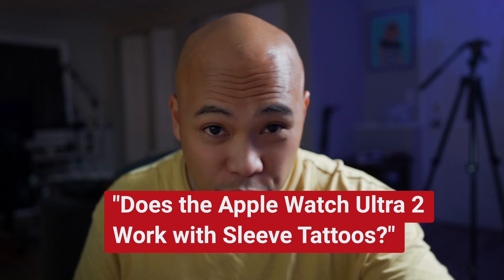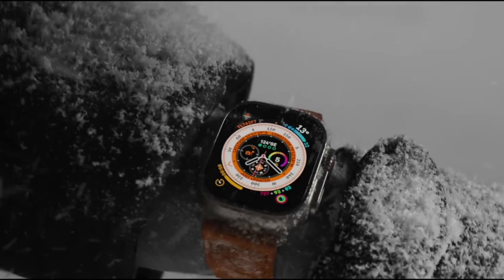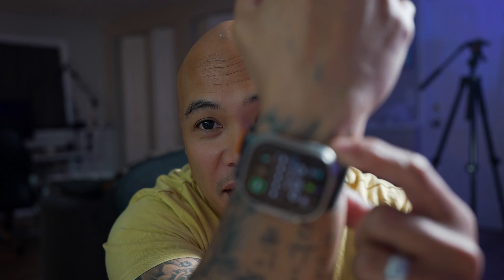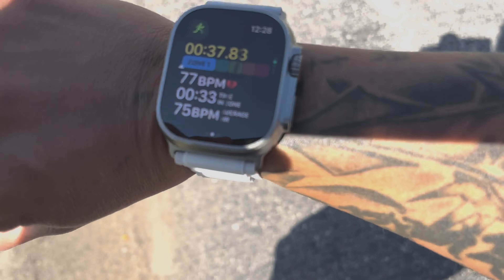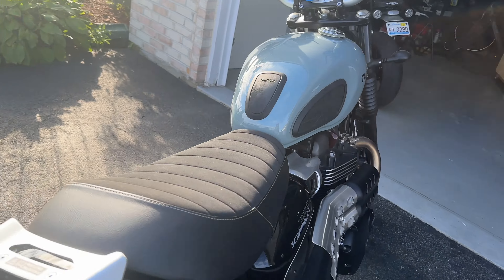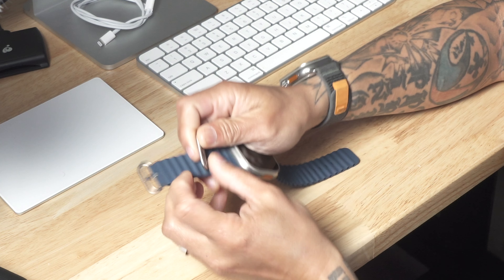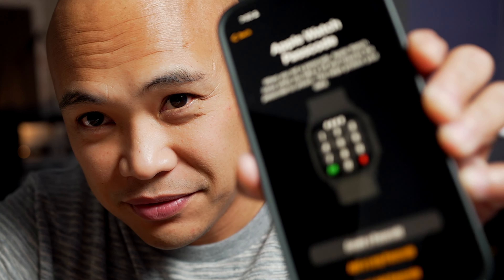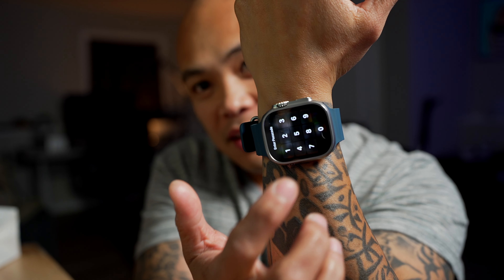Does the Apple Watch Ultra 2 work with Sleeve Tattoos?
Camera:

Sony Alpha ZV-E1 Full-Frame
Sony - FE 50mm F1.8 Standard Lens
Sony FE 20mm F1.8 G Full-Frame Large-Aperture Ultra-Wide Prime Angle G Lens, Model
Sony Alpha ZV-E10 - APS-C
Sony Alpha A6600 Mirrorless Camera
Sony SEL35F18 35mm f/1.8 Prime Fixed Lens
Sony E 11mm F1.8 APS-C Ultra-Wide-Angle Prime for APS-C Cameras

Audio:

Shure MV7 USB Microphone
Sony XLR-K3M Digital XLR Audio Adapter Kit with Shotgun Microphone
Sony Shotgun Mic, ECM-B10

Editing Tool:
Loupedeck Live

Apple Products:

Apple Studio Display

MacBook Pro M1 Pro 14" Laptop
Mac mini M2Pro